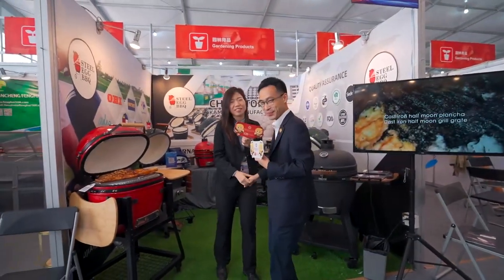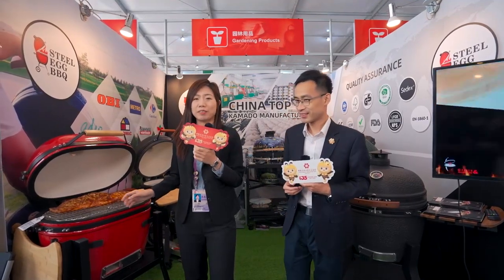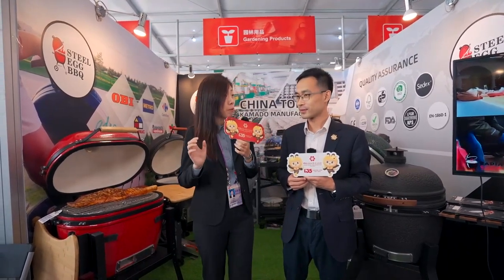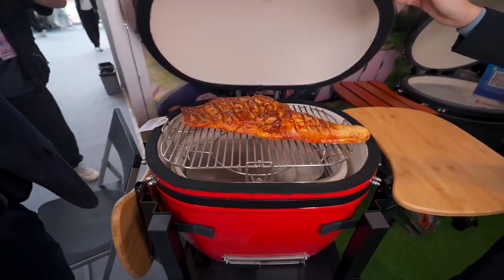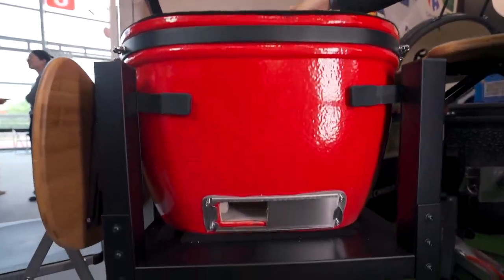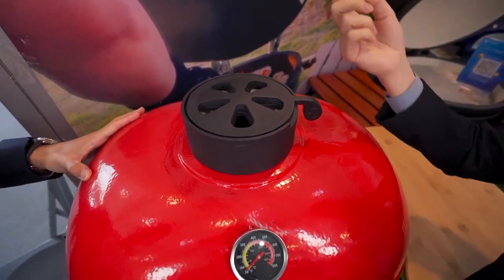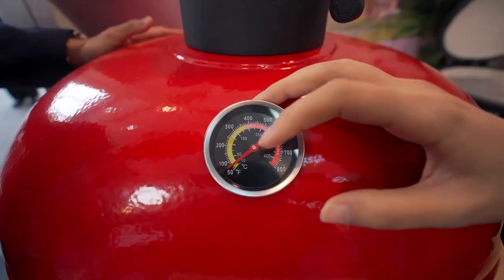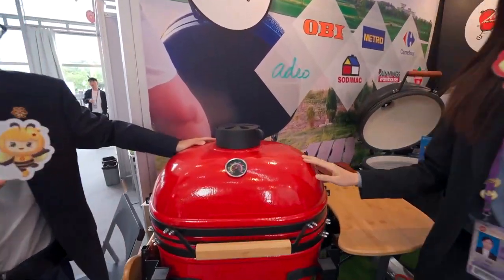Discover Canton Fair with Bee and Honey-FUJIAN STEEL EGG HARDWARE TECHNOLOGY CO.,LTD